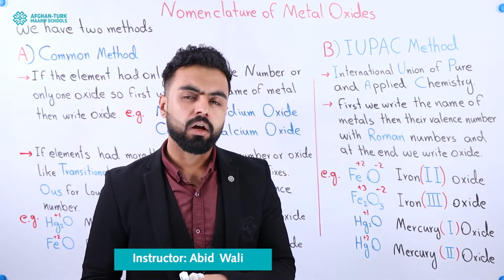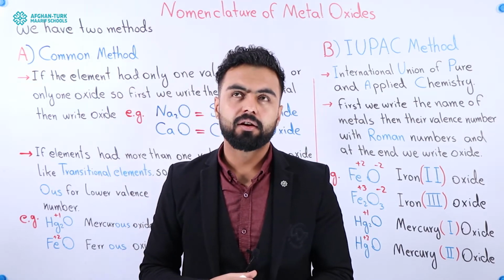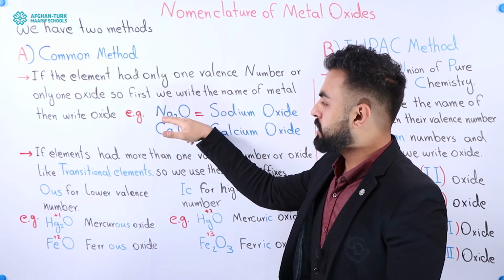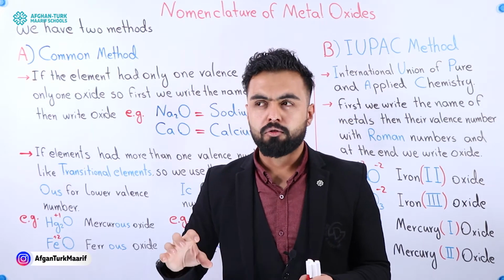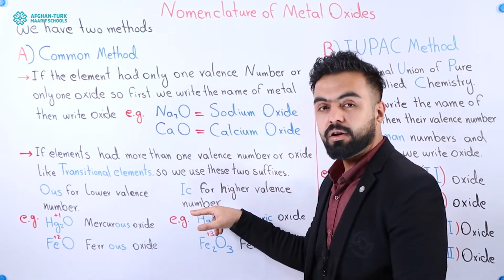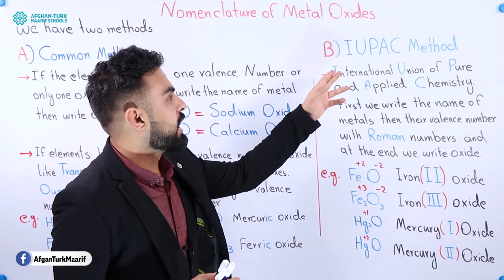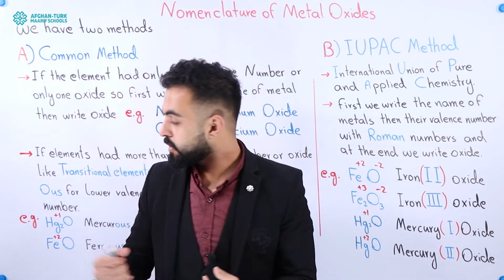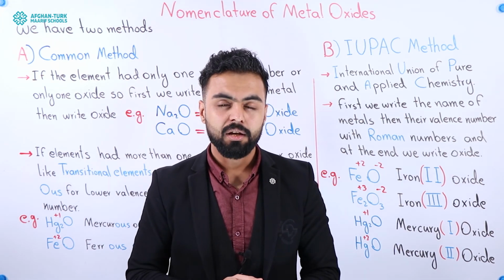Chemistry 8|Types of Oxides and Nomenclatuer of Oxide Part one 2